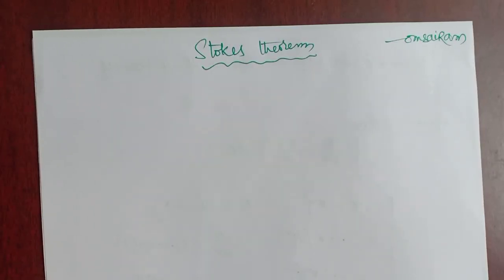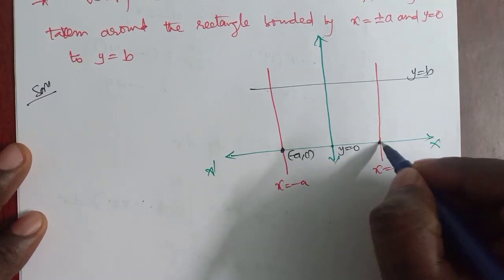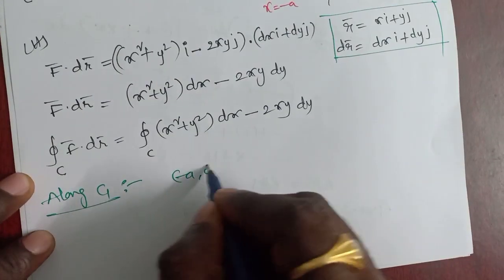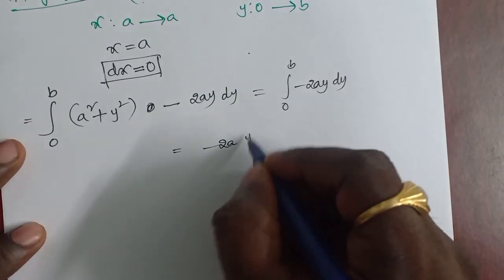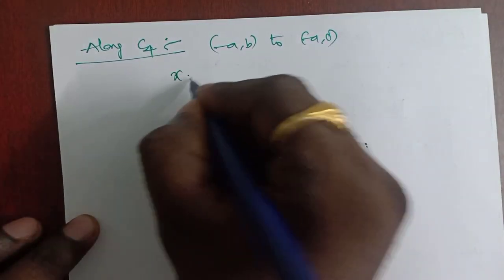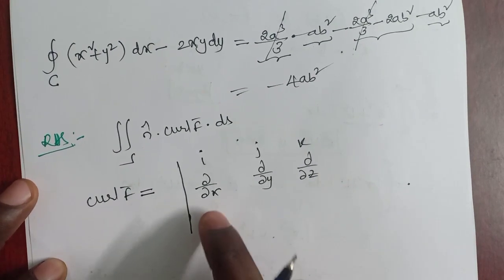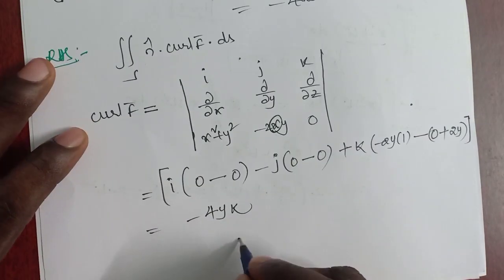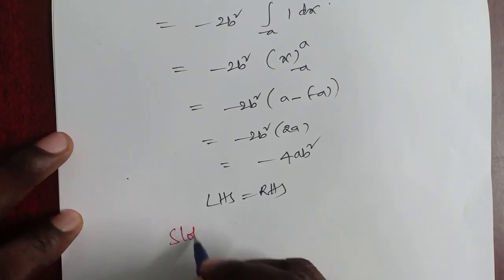Stokes Theorem | Vector Calculus | Part 4 | JEE Master | Sandeep Sir | Maths Pie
26)Volume of a cube is increasing at the rate of 8cc/sec.How fast is the surface area increasing@x=12cm

27)If A and B are two square matrices such that AB^2 = BA and if (AB)^10 = A^k B^10 Then k=1023